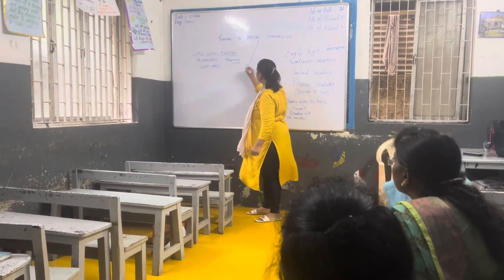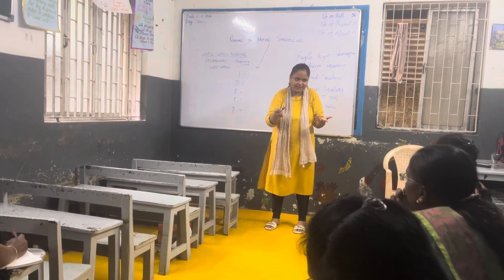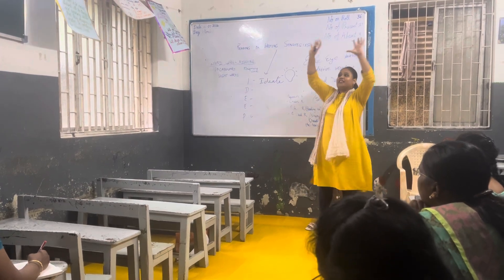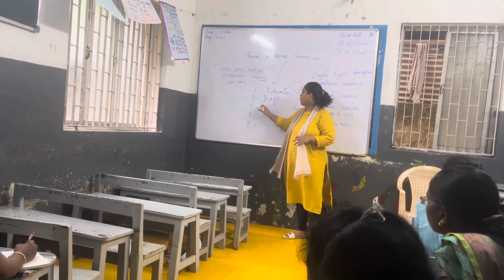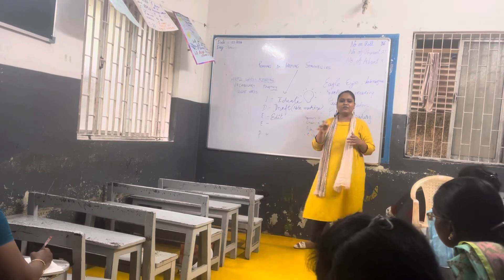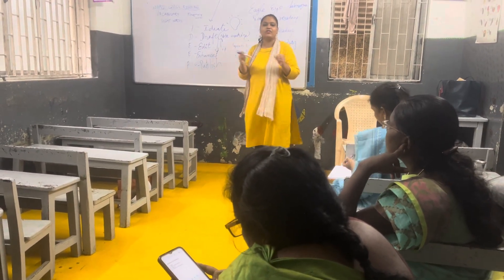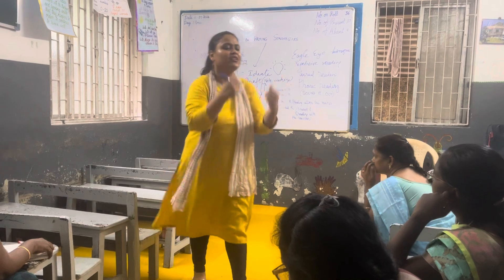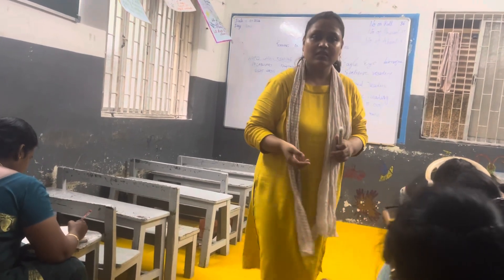Training for teachers on Pedagogy - 2